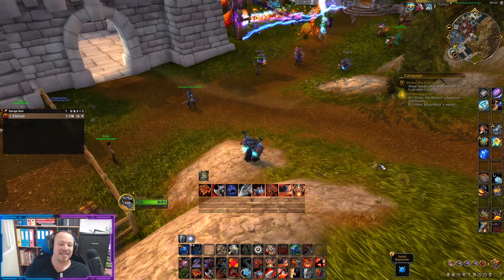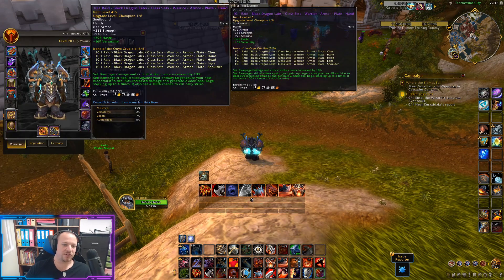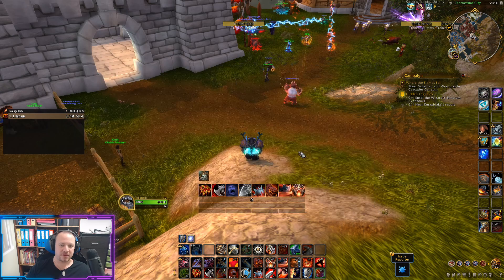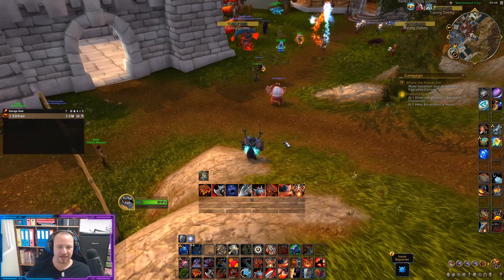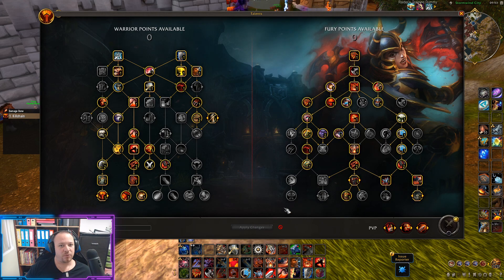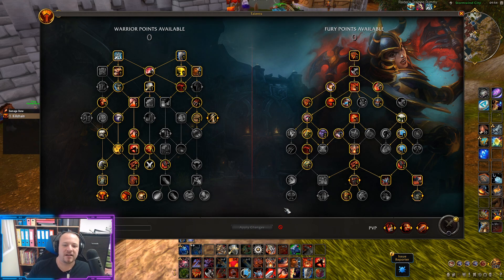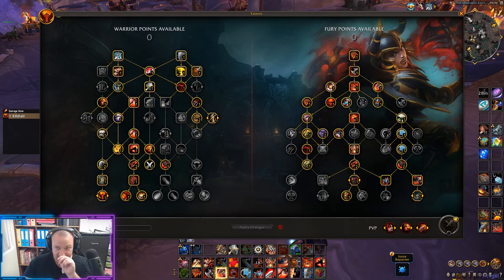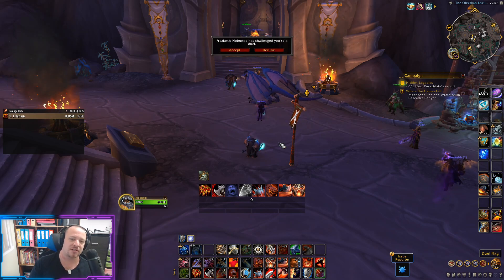10.1 FURY Build | MASSIVE Tier Set!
Please don't nerf this tier set!

Arms tier set review soon!